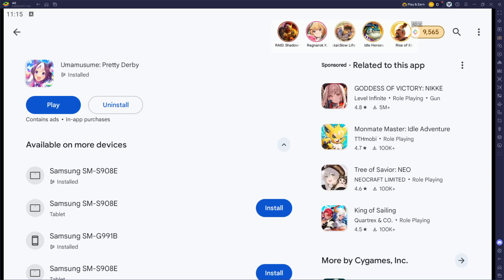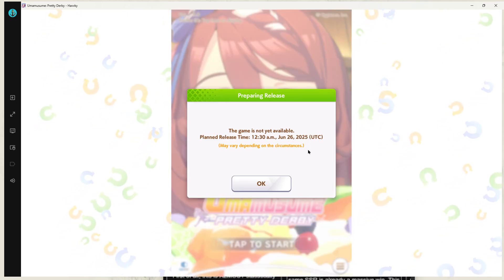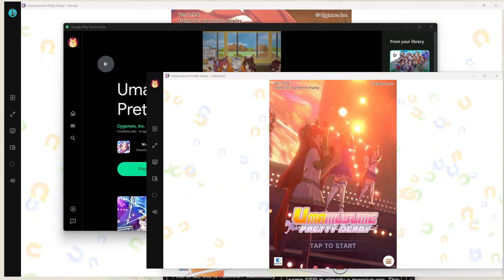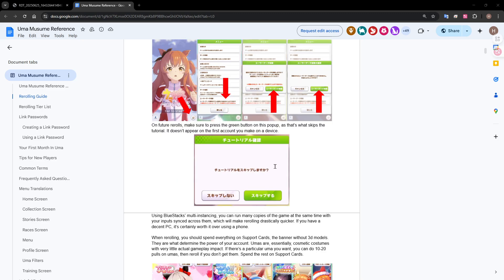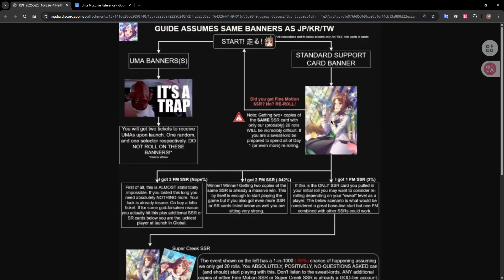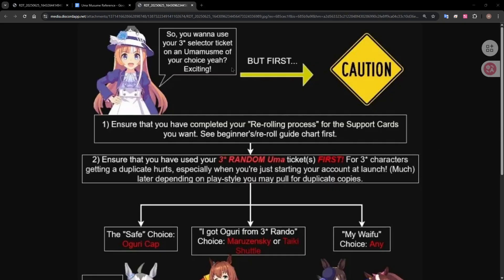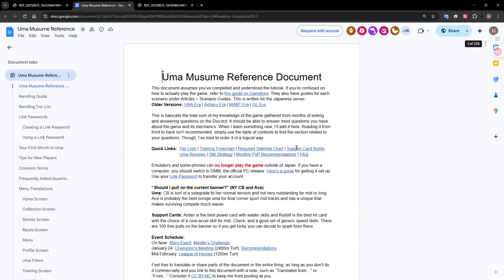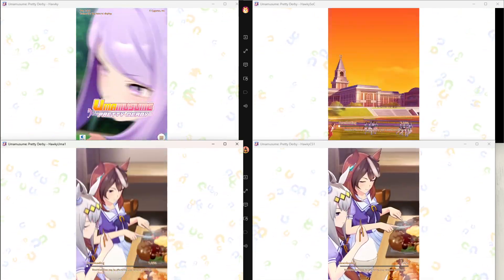[UMA MUSUME] MULTI-INSTANCE REROLL WITHOUT EMULATOR